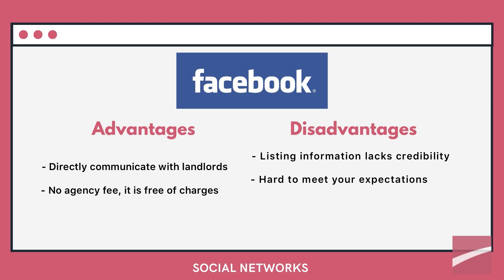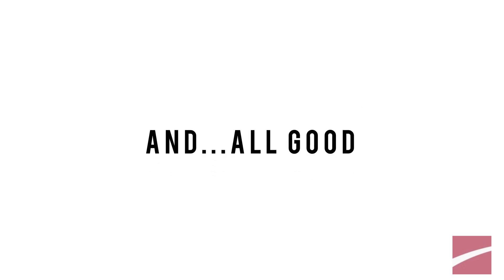Apartment Hunting Paris | RealEstate Expert's Tips "How to find an apartment in Paris?" PARISRENTAL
Paris Rental | De Circourt Associates - Location Meublée Corporate Paris

🏠🔍Apartment Hunting in Paris | Our RealEstate Expert's Tips on How to Find an Apartment in Paris.
Chapter
0:00 Intro
0:27 Method 1 social media group
1:06 Pros of searching on social media group
1:19 Cons of searching on social media group
1:56 Method 2 free rental website
2:14 Pros of searching on free rental website
2:23 Cons of searching on free rental website
2:58 Method 3 real estate agency
3:43 Advantages of Paris rental
4:12 Disadvantages
4:28 Paris Rental's services

Flat hunting in Paris is a huge struggle for nearly everyone, especially for expatriates! In this video, we are sharing with you some of our top real estate expert's tips on finding an apartment in Paris. We will walk you through some of the best apartment hunting websites as well as the social networks which you can use either you speak French or not.

Do not hesitate to pose your questions or share your experiences on apartment hunting in Paris.

🔜In the next video, we will explain the apartment visit process in Paris, and share with you some top tips about it.
Here is a little preview for you 👉Visiting an apartment, how to prepare for your

📽Here you will find a video tutorial about how to prepare the rental file in France
📖Here you have some helpful blogs about essential rental info in Paris

🏡Planning to rent an apartment in Paris, please visit our

🇨🇳想要了解更多巴黎精品房源，欢迎访问我们的独家中文网站